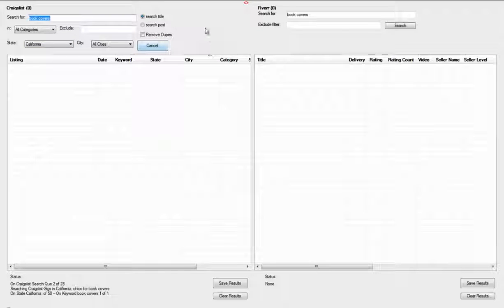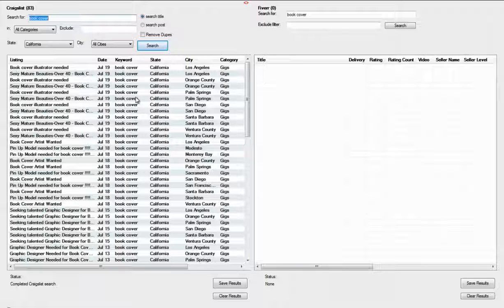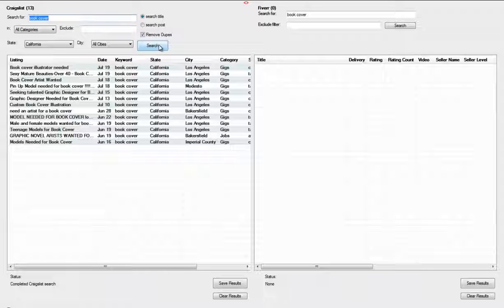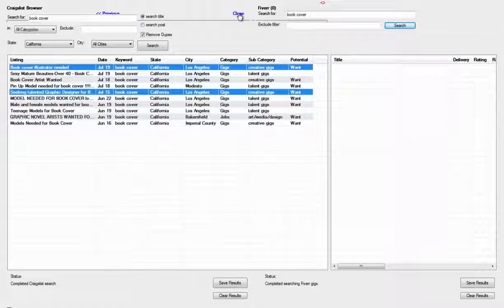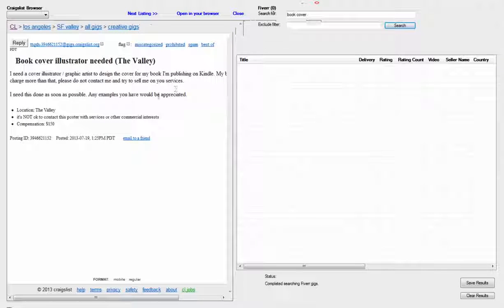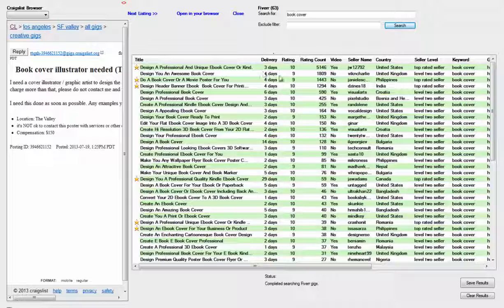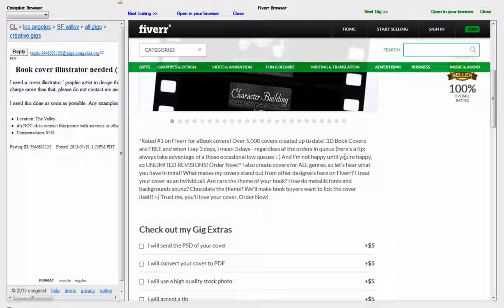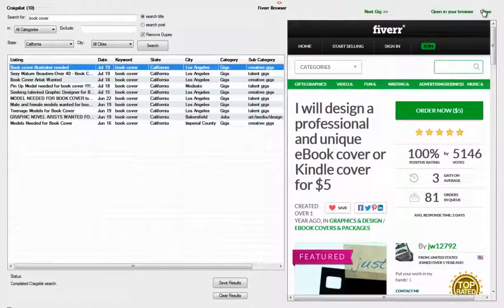video2 live demo